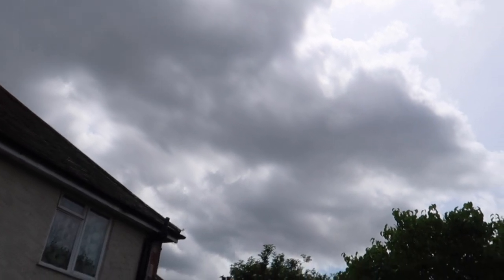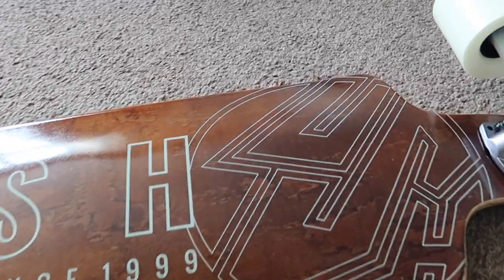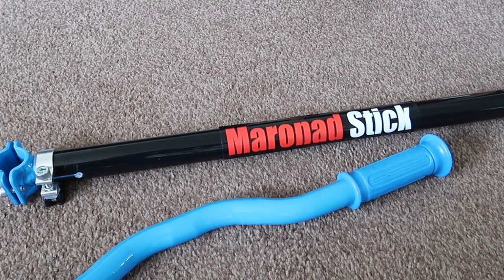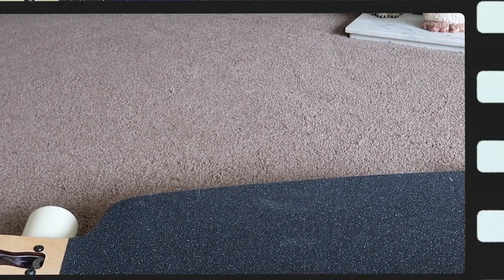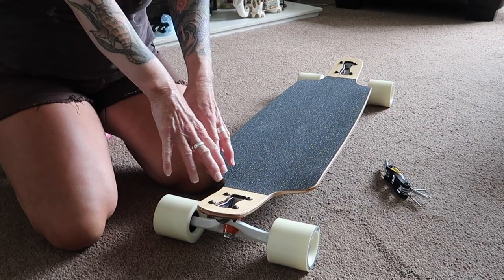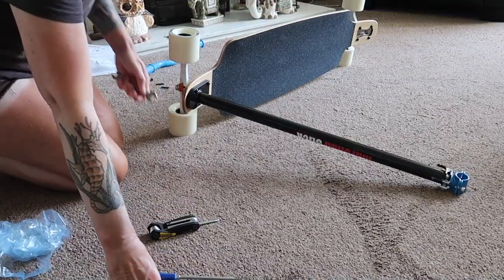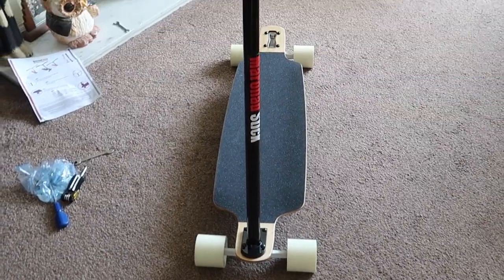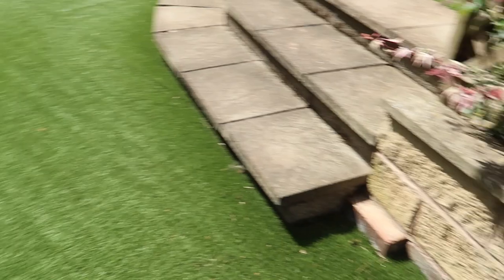How to make a Longboard into a Scooter hybrid.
How to make a Lush Longboard into a scooter hybrid. It really makes riding the longboard a lot easier by adding handlebars to the board.